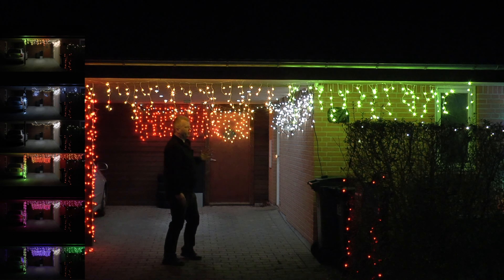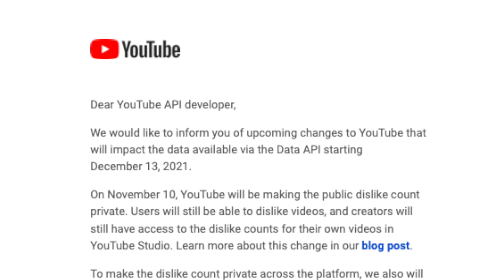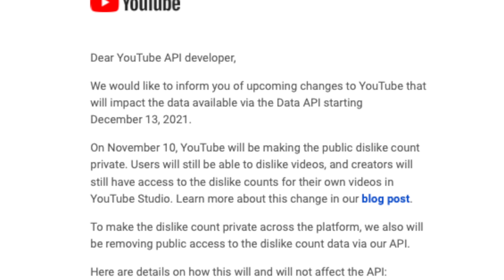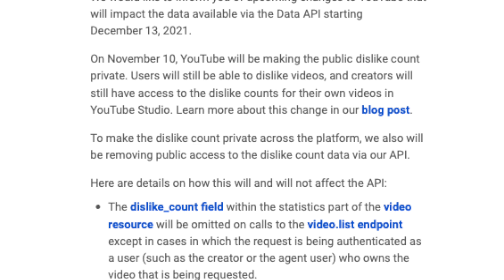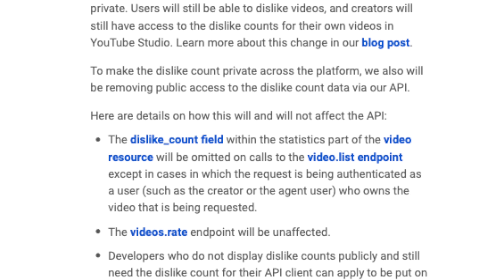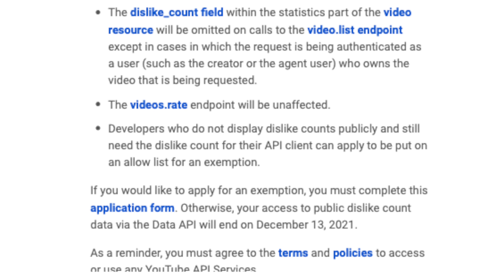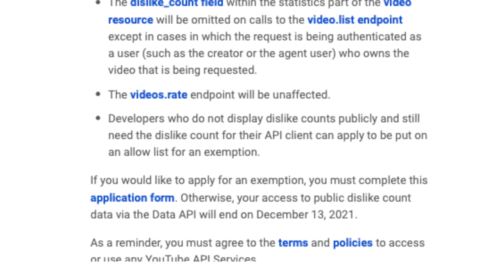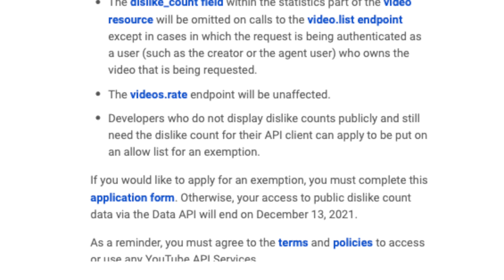YouTube removing dislike counter on all videos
So YouTube will be removing dislike counter on all videos. here's the message.
part of the letter
We would like to inform you of upcoming changes to YouTube that will impact the data available via the Data API starting December 13, 2021.
On November 10, YouTube will be making the public dislike count private. Users will still be able to dislike videos, and creators will still have access to the dislike counts for their own videos in YouTube Studio. Learn more about this change in our blog post.